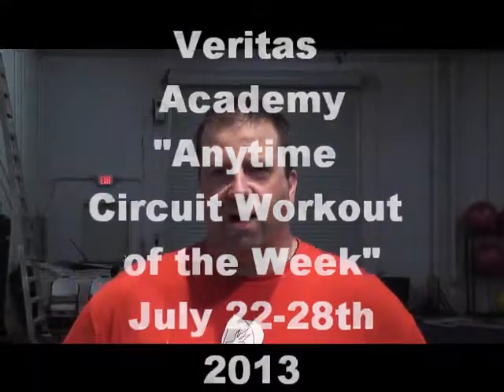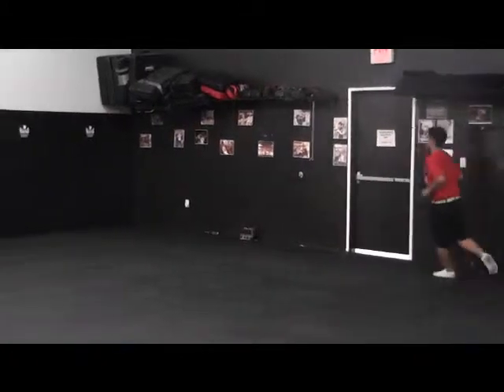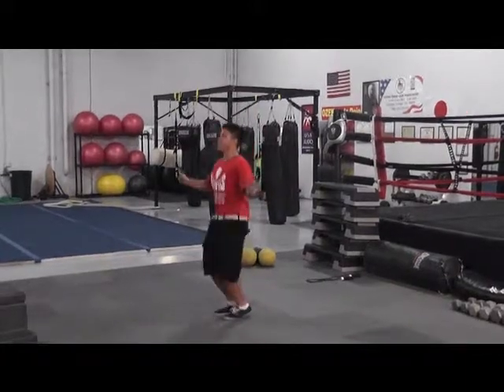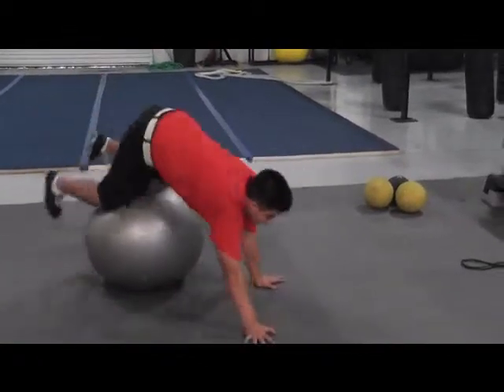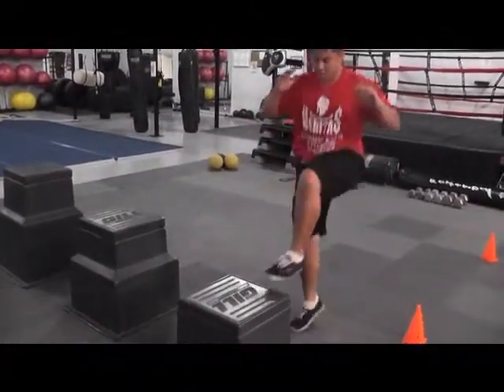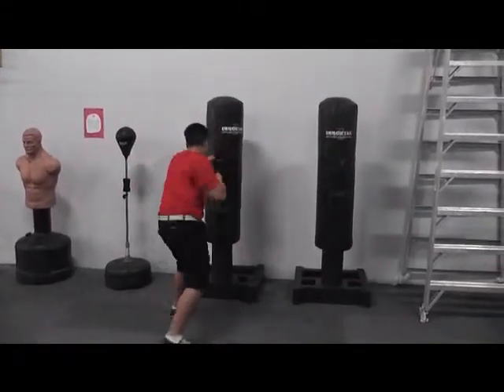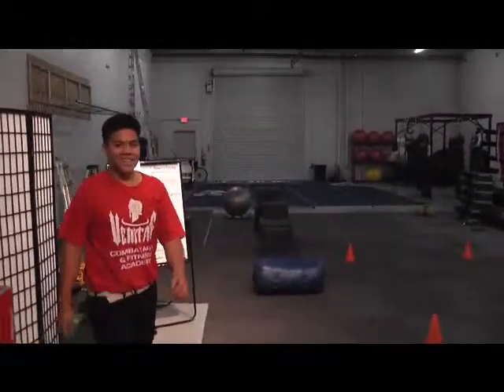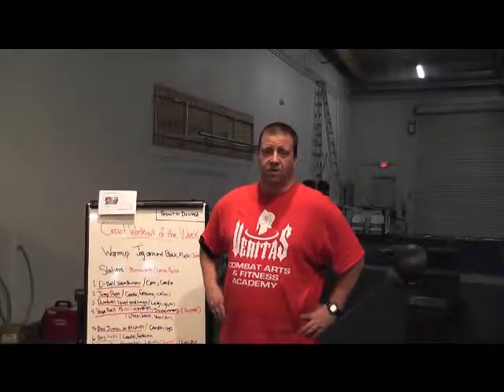ANYTIME CIRCUIT WORKOUT JULY 22 2013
solo or group circuit workout